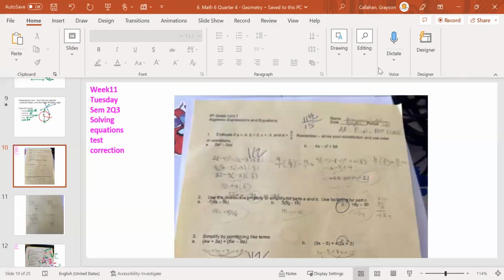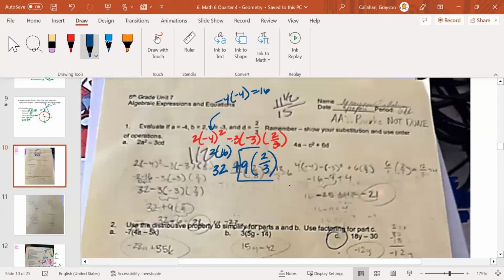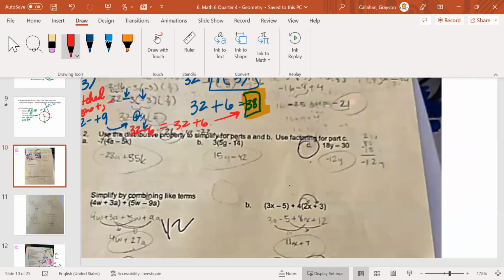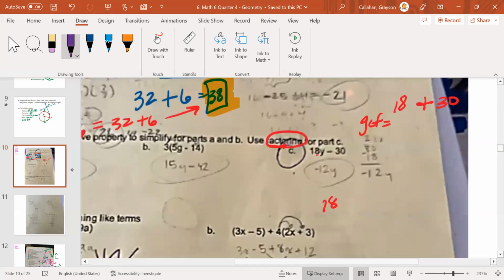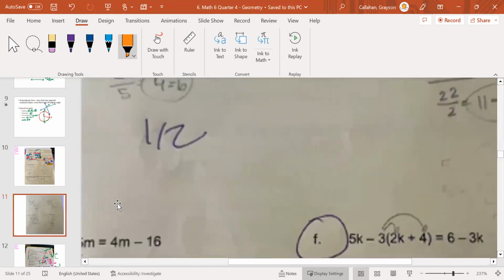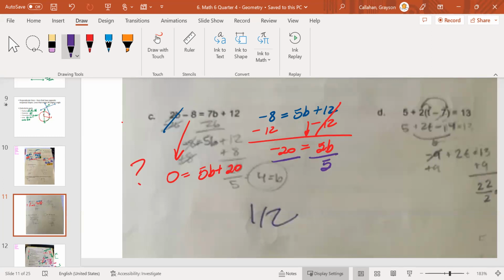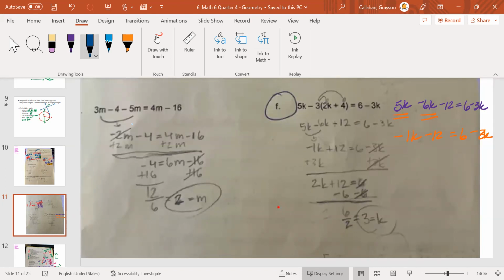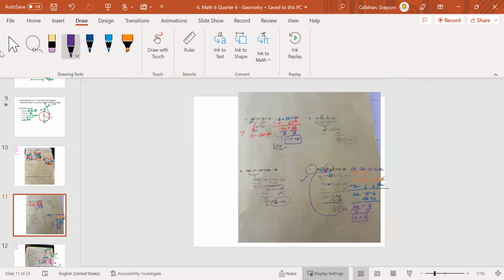Week11 Tuesday Sem 2Q3 test correction on multistep equations